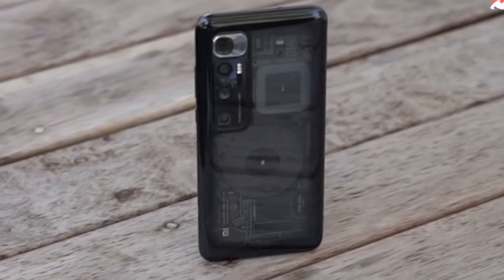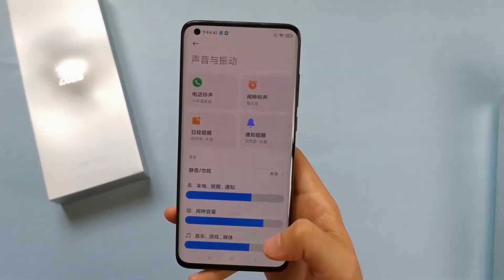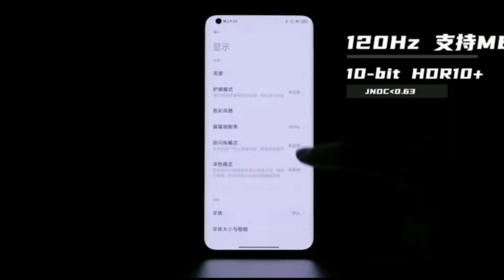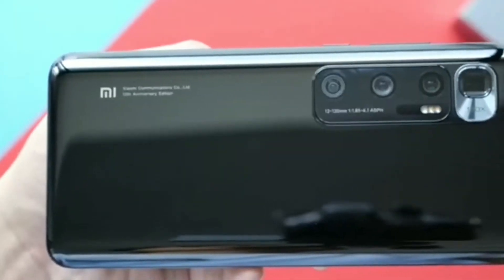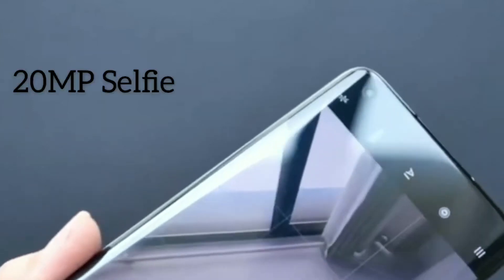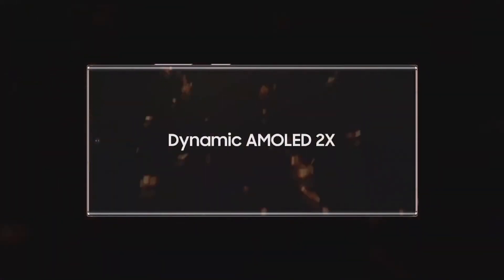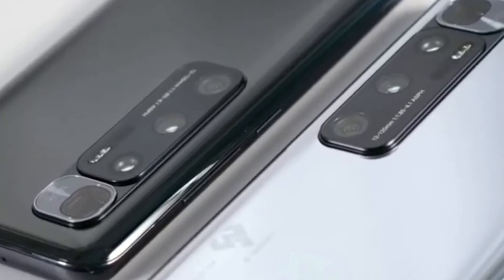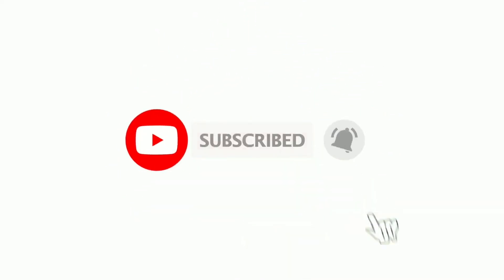Samsung Galaxy Note 20 Ultra Vs Xiaomi MI 10 Ultra - Specs Comparison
Samsung Galaxy Note 20 ultra and Mi 10 ultra has been launched a few days ago.Both are coming with good specs sheet both internals and in cameras.
Design wise i feel Note 20 ultra a edge because it has a solid design look and feel.Xiaomi mi 10 ultra 120x zoom is far more than Note 20 ultra zoom.